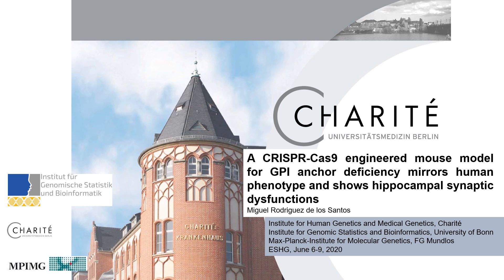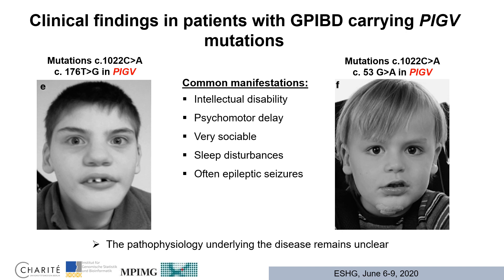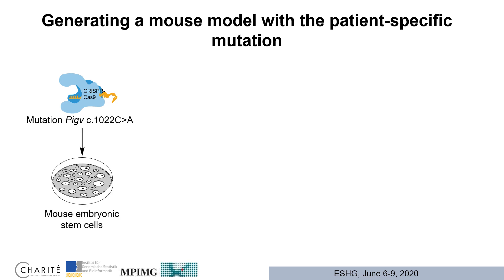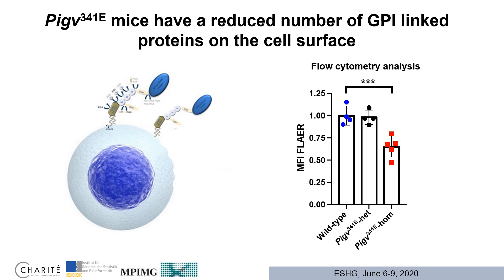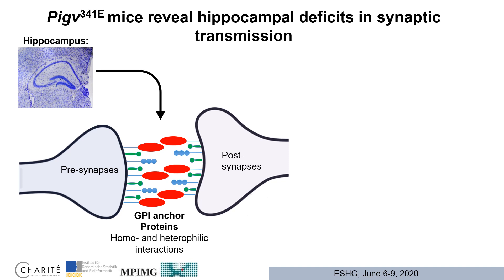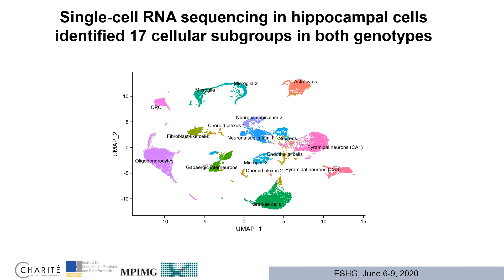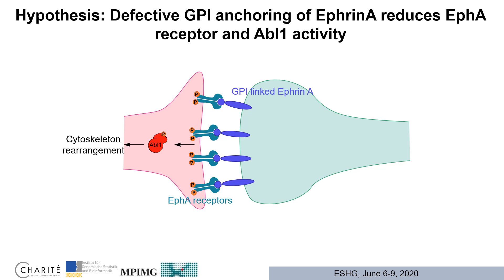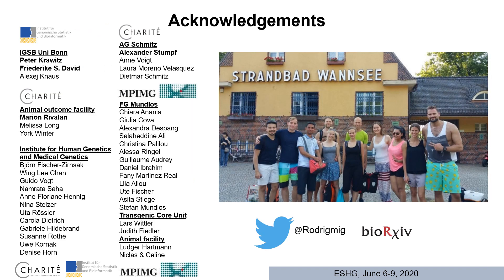CRISPR-Cas9 mouse for GPIBD mirrors human phenotype and shows hippocampal synaptic dysfunctions.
For further details, please have a look at our manuscript
We will be happy to answer any questions in the comment section!

Pathogenic germline mutations in PIGV lead to glycosylphosphatidylinositol biosynthesis deficiency (GPIBD). Individuals with pathogenic biallelic mutations in genes of the glycosylphosphatidylinositol (GPI) anchor pathway show cognitive impairments, a motor delay, and in many cases epilepsy. Thus far, the pathophysiology underlying the disease remains unclear and suitable rodent models that mirror human pathophysiology have not been available. We, therefore, generated a mouse model using CRISPR-Cas9 to introduce the most prevalent hypomorphic missense mutation in European patients, at a site that is also conserved in mice, Pigv:c.1022CtoA (p.A341E). Reflecting on the human pathology mutant Pigv341E mice showed deficits in motor coordination and cognitive impairment with poorer long-term spatial memory than wild-type mice, as well as alterations in sociability and sleep patterns. Furthermore, immunohistochemistry showed decreased synaptophysin-immunoreactivity and electrophysiology recordings demonstrated reduced hippocampal synaptic transmission in Pigv341E mice that may underlie impaired memory formation. In single-cell RNA sequencing, Pigv341E-hippocampal cells exhibited changes in gene expression, most prominently in a subtype of microglia and subicular neurons. A significant reduction of Abl1 transcripts in several cell clusters suggests a link to the signaling pathway of GPI-anchored ephrins. We also observed increased levels of Hdc that might affect histamine metabolism with consequences in circadian rhythm. This new mouse model will not only open the doors for further investigation into the pathophysiology of GPIBD in future studies but will also deepen our understanding of the role of GPI anchor related pathways in brain development.